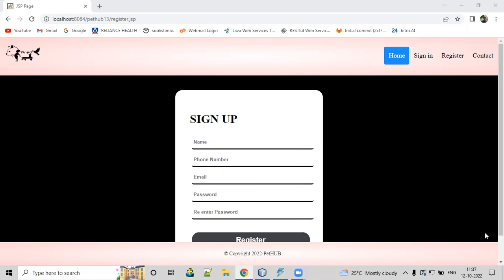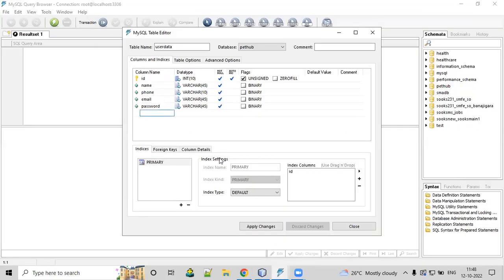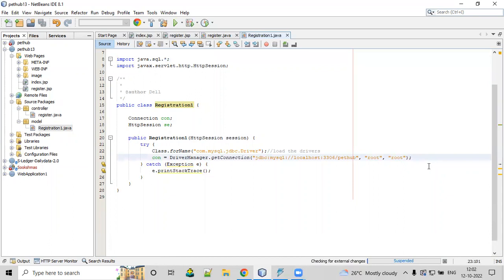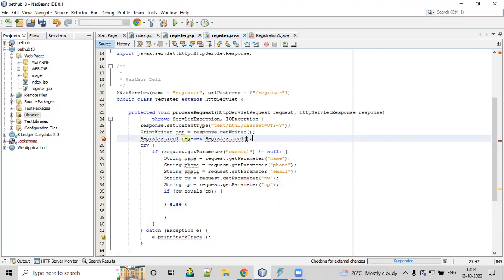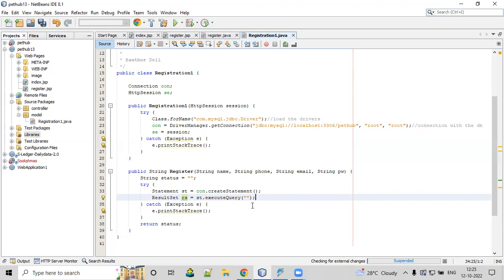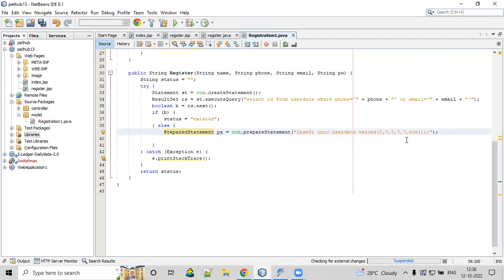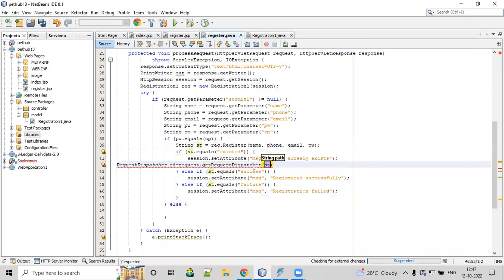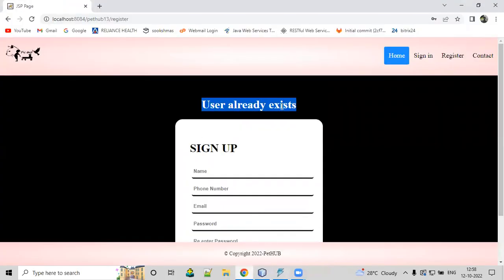Project Based Learning(Ecom project) - Backend implementation of Registration